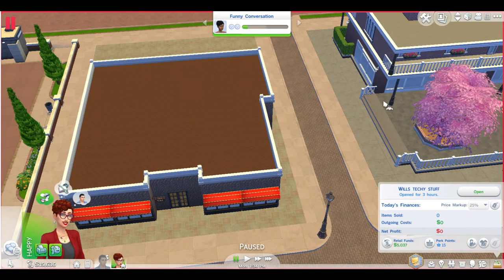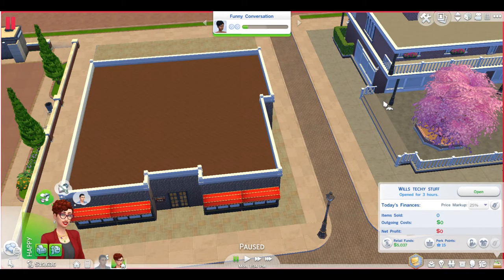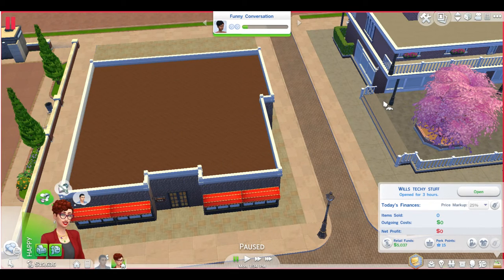lets play the sims 4 get to work part 2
Welcome to my Sims 4 get to work lets play, in this video I open the store for the first time ever. hope you enjoy :D
[more links}